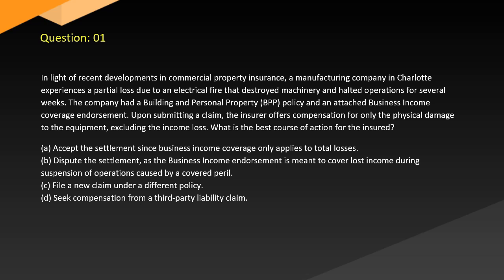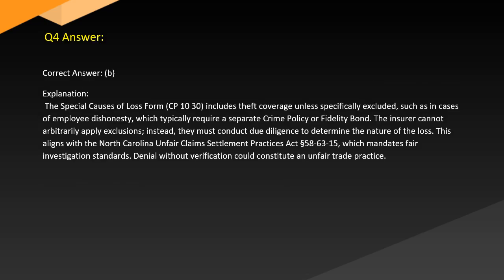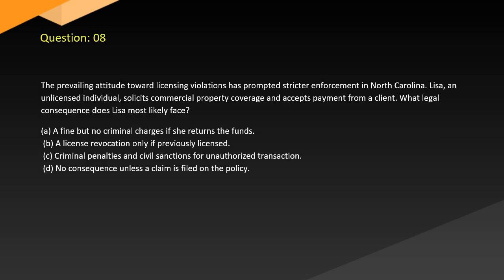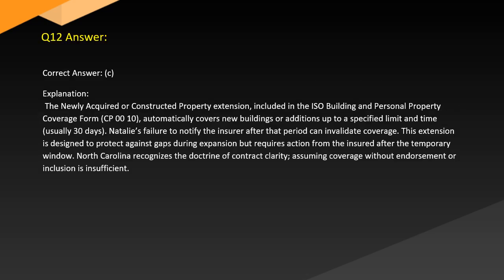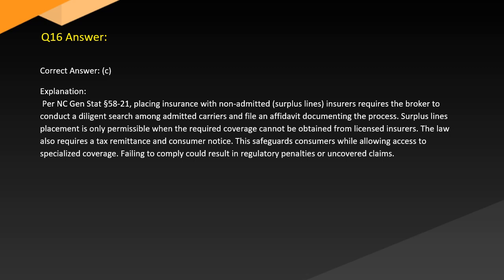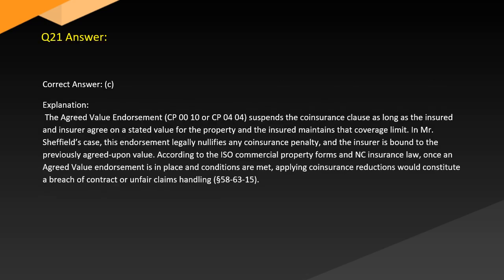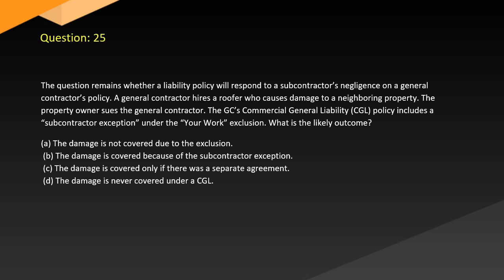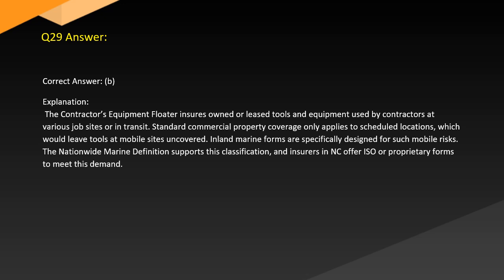North Carolina Commercial Lines Insurance Exam